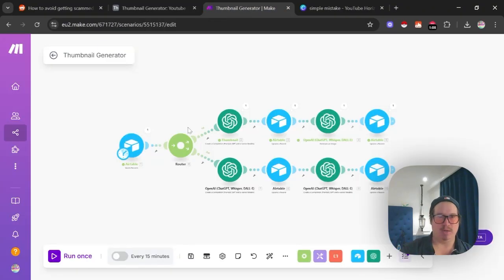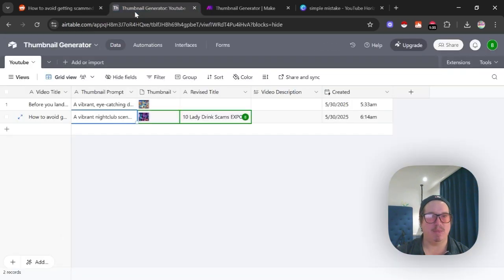How To Go Viral with AI? This Tool Creates Bangers FAST (Full Demo)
Want to go viral without guessing what works? In Part 2 of this series, I’ll show you how to use an AI Viral Generator to craft high-performing hooks, titles, and content ideas in seconds.

This is the secret sauce creators are using to blow up — and now it’s your turn.

✅ AI-powered viral ideas
✅ No creativity block, ever again
✅ Works for shorts, YouTube, TikTok & more

📌 Timestamps
0:00 Why You Need a Viral Generator
0:45 Tool Walkthrough
2:10 Generating Viral Titles
4:00 Smart AI Hooks for Shorts
6:00 Bonus Tips